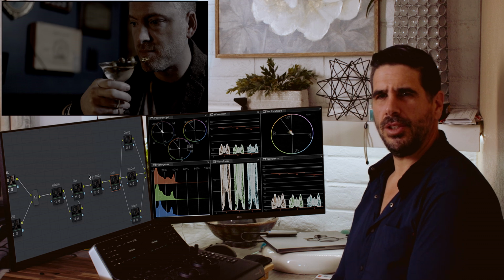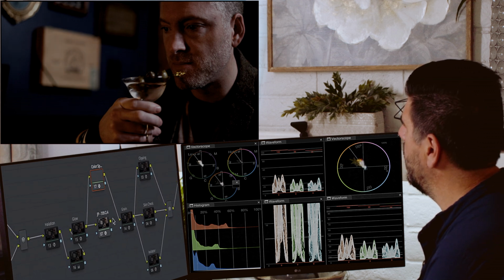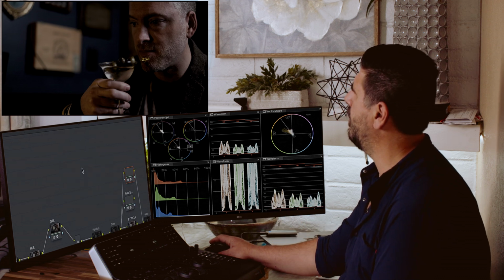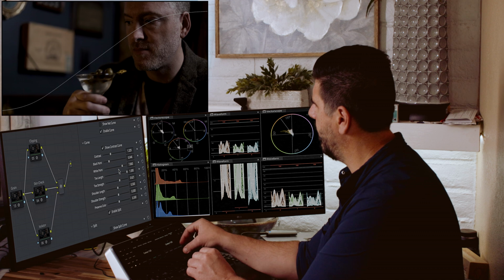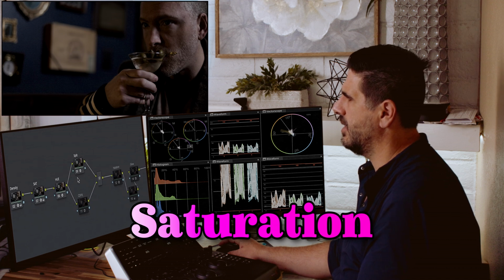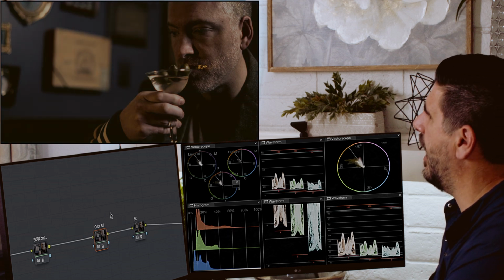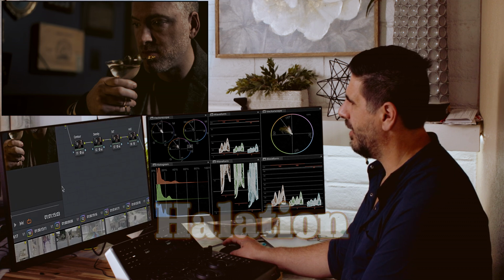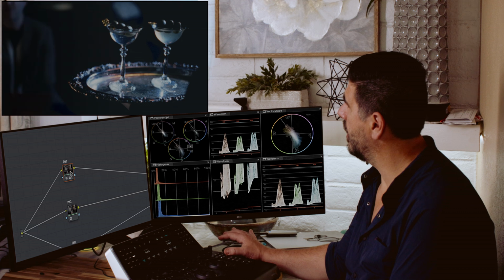Color Grade this a Spy Thriller w/ Happy Little Node Trees in Davinci Resolve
Let's build a happy little node tree and see how we can make this look like a spy thriller. Let's go to a special place.
Start your look development at the end of the node tree and let the branches cover all the shots. It's Davinci Resolve, baby... Let's make some happy little node trees.

00:00 Intro
00:57 DRT Choosing
05:55 Contrast Curve
07:55 Density
10:13 Saturation
11:37 Split Toning
13:34 Halation
14:46 Expo Contrast
16:17 Skin Check
17:16 Color Balance
18:36 Saturation Again
19:55 Power Windows
21:37 Back To Halation
22:53 Bye Bye

In this video, we start at the top of the tree to build the look of your cinematic scenes. Whether you're a beginner eager to learn color grading or a professional looking to hire a colorist, this tutorial is inspired by the soothing and informative style of Bob Ross, we’ll guide you step-by-step through the process of crafting a stunning cinematic look for your videos.